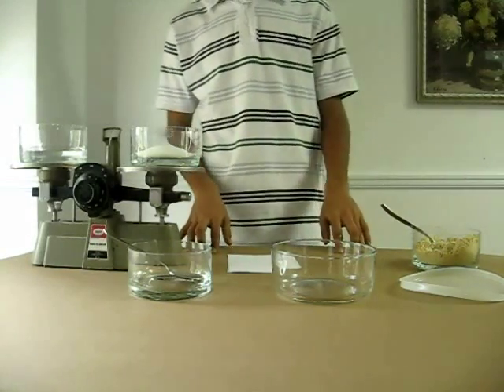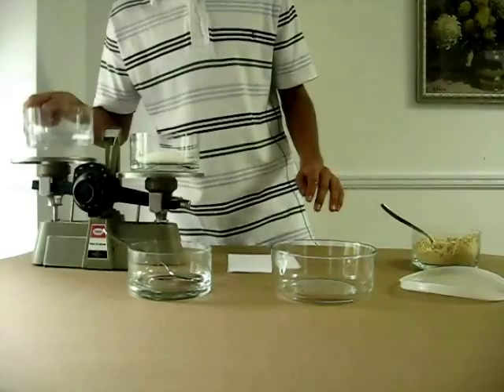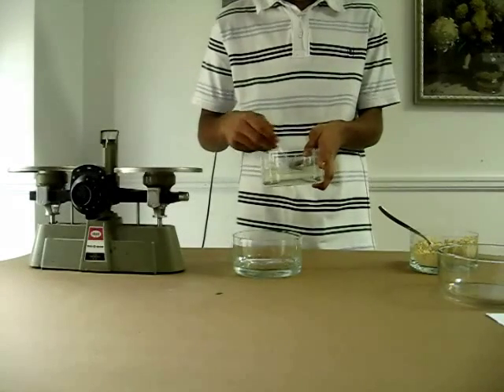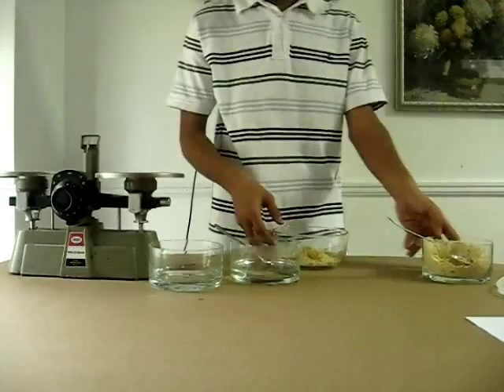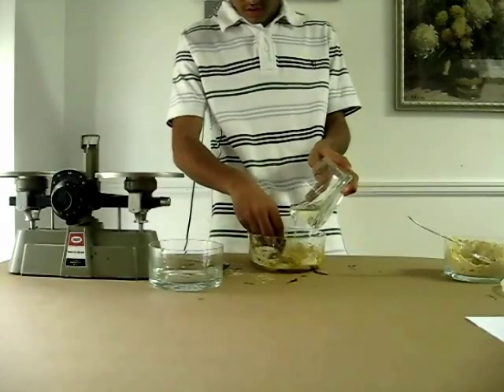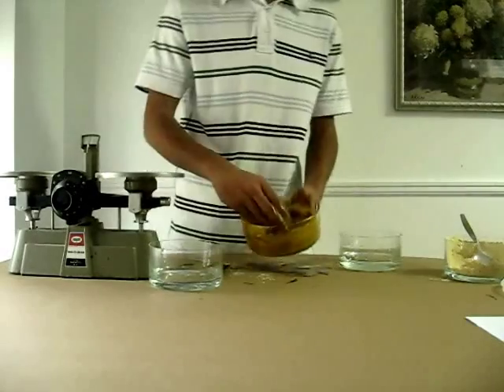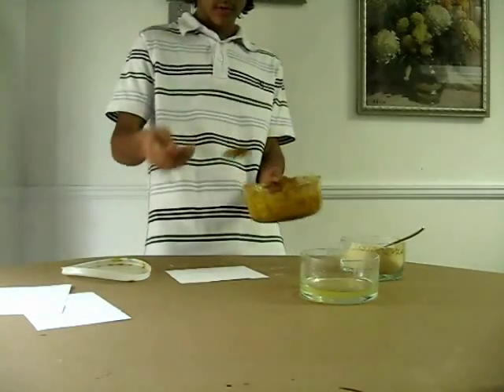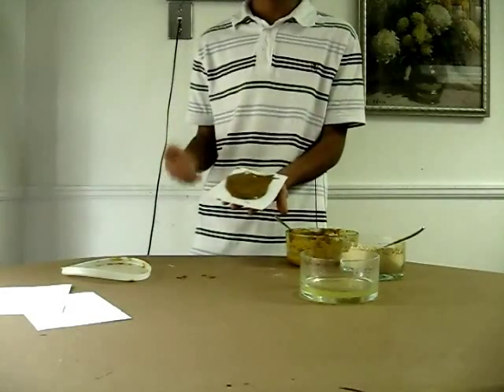Feedbee Patty Tutorial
This is a tutorial on how to make a feedbee patty. for more info.